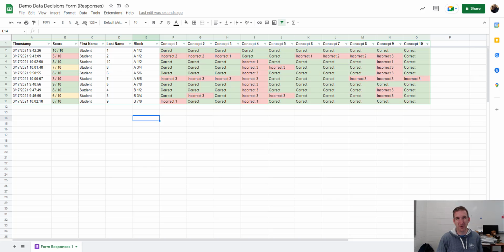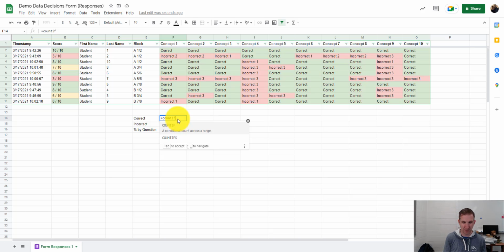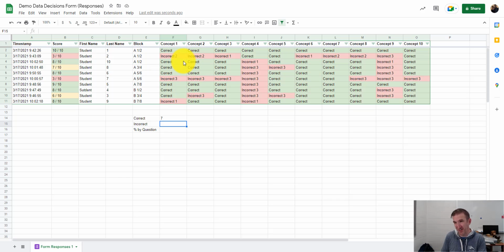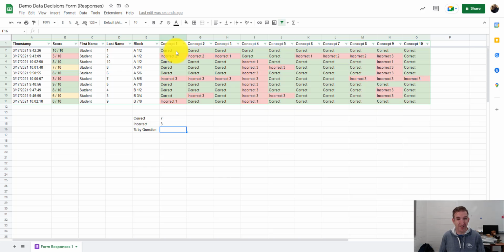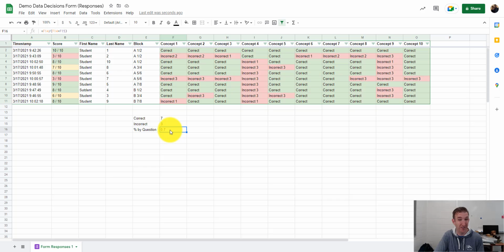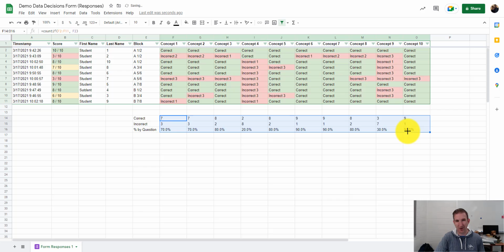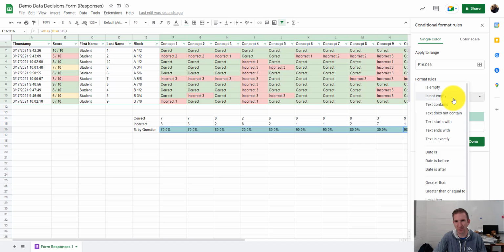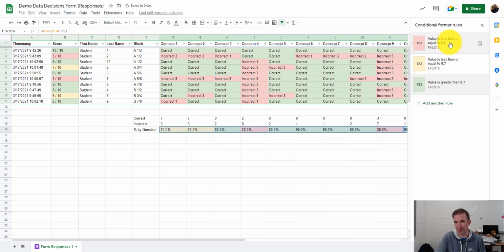Video 3 Data Driven Decisions Functions and Formulas